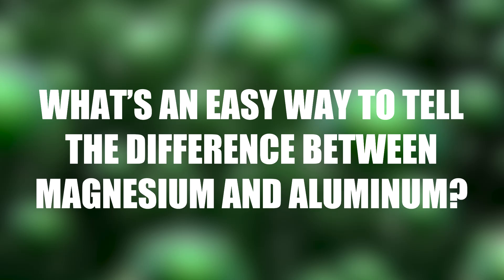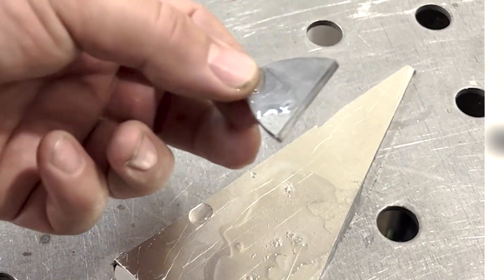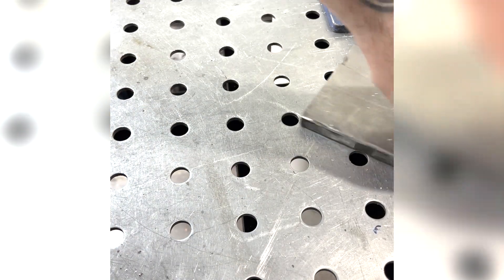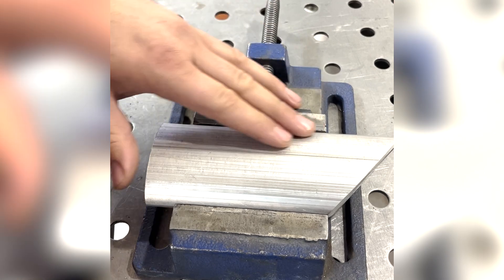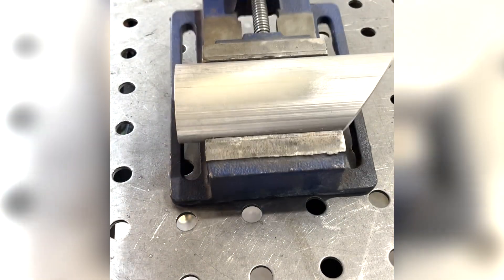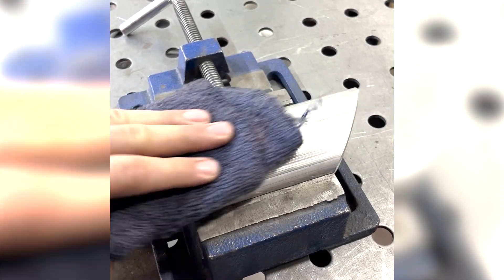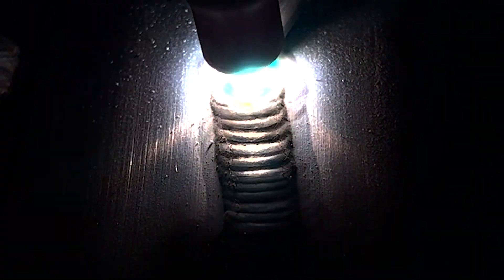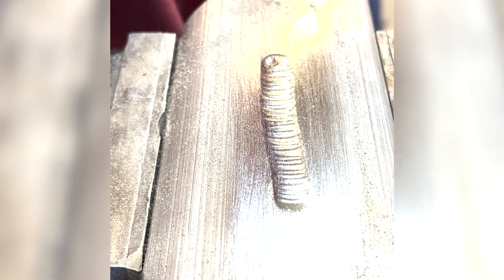The Most Common Questions About Welding Magnesium